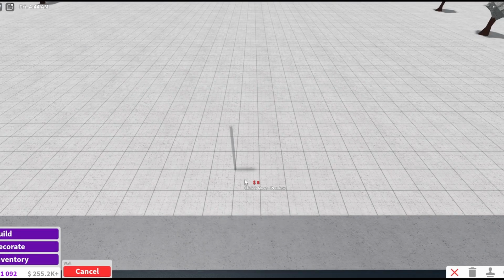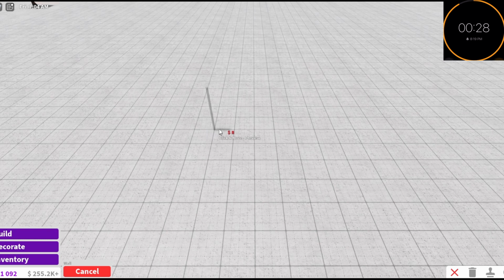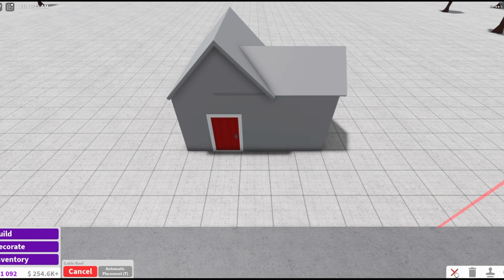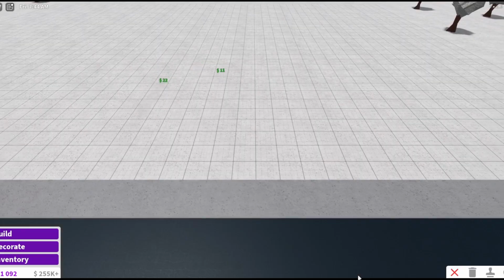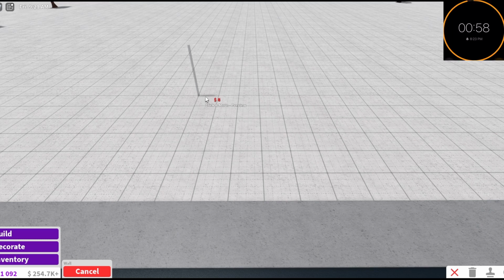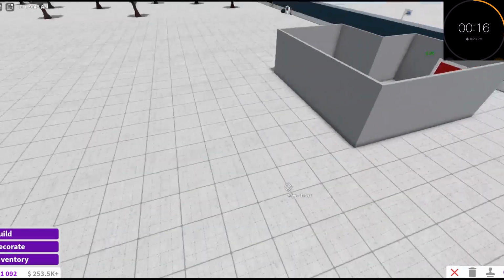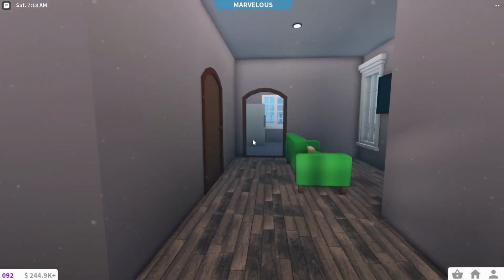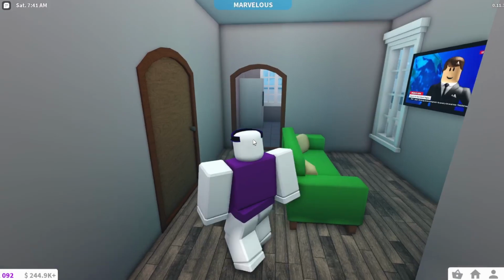Bloxburg But There's a Time Limit